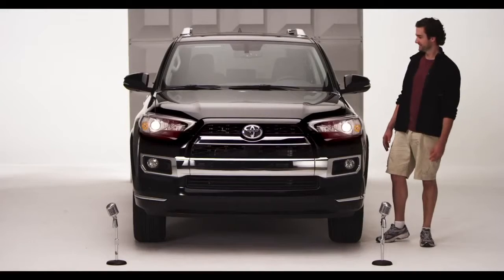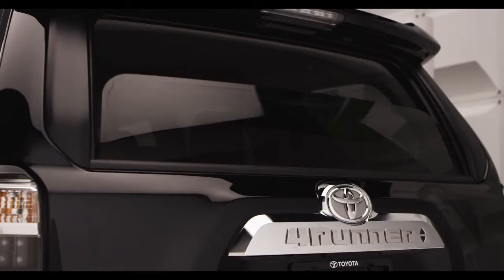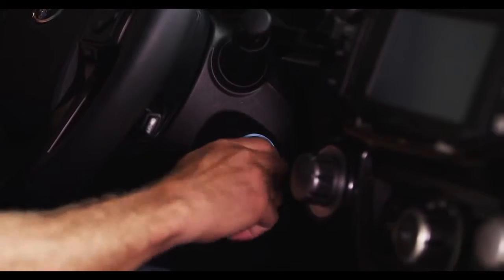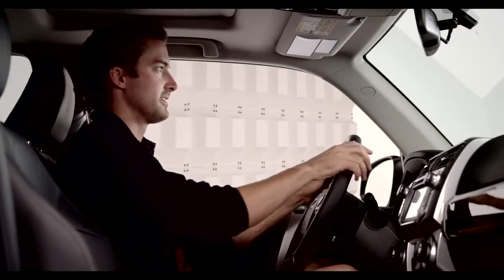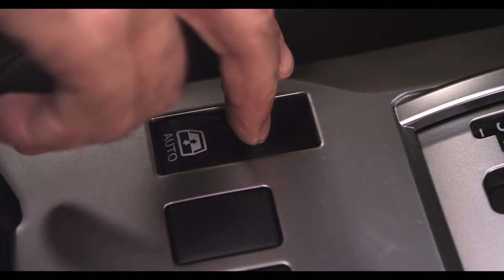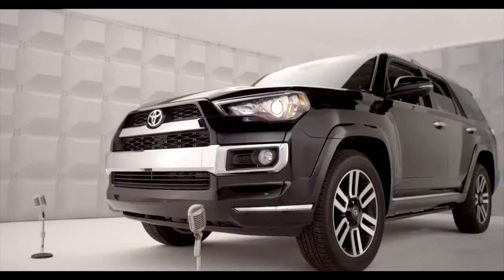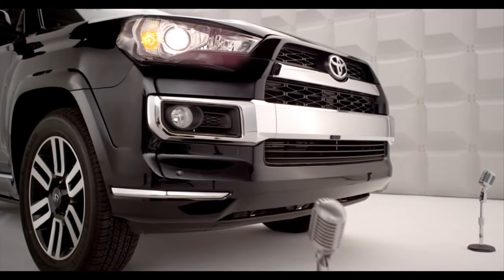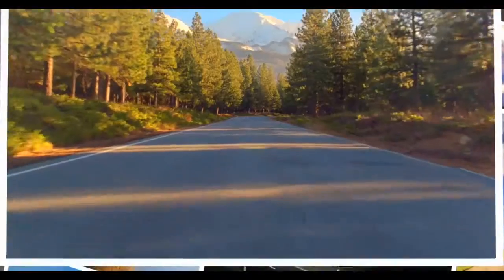4Runner How To Power Rear Glass 2014 Toyota 4Runner